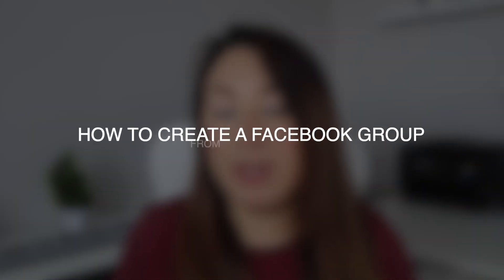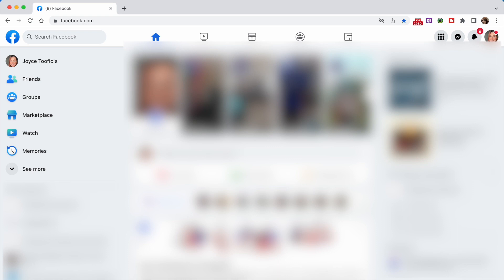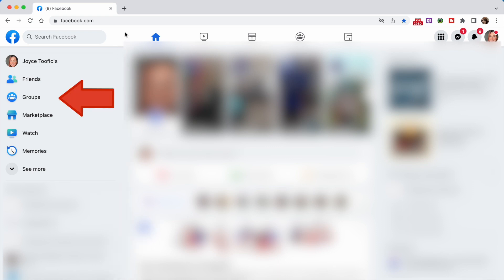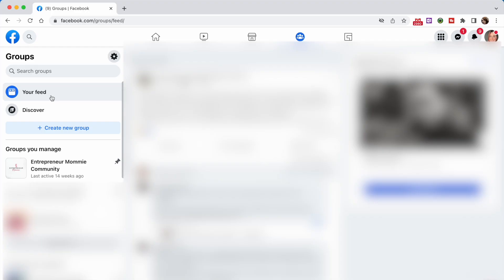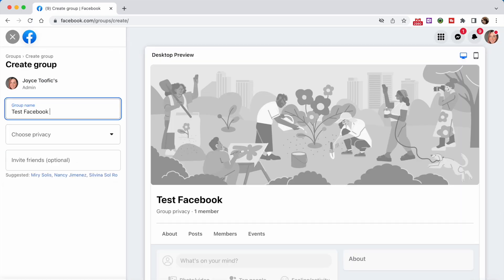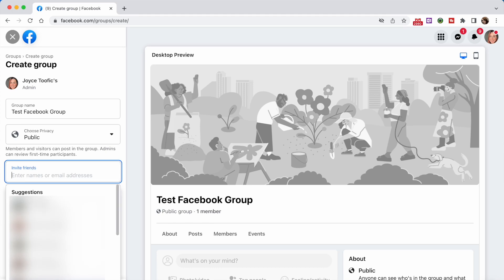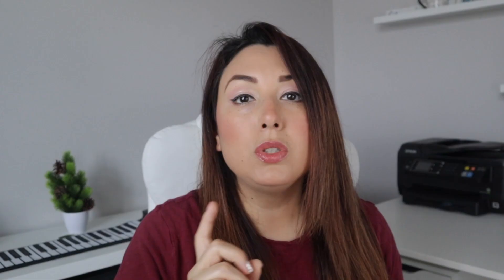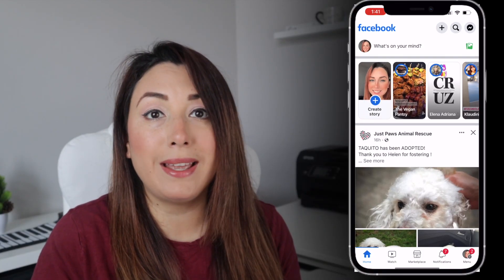how to create a facebook group from your computer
Today I will show you how to create a facebook group from your computer or how to create a facebook group from your laptop or pc. Learning how to create facebook group in your laptop will help you to grow your community. I will share with you how do I create a facebook group on this facebook group tutorial

00:00 Intro to how to create a facebook group from your computer
00:40 how to create a facebook group from your computer
01:19 how to create a facebook group from your mobile

Equipment used on video:
MEMORY CARD
Iphone Adapter Headphone